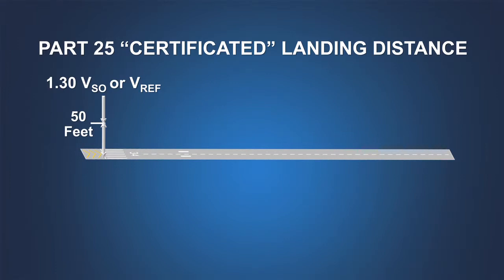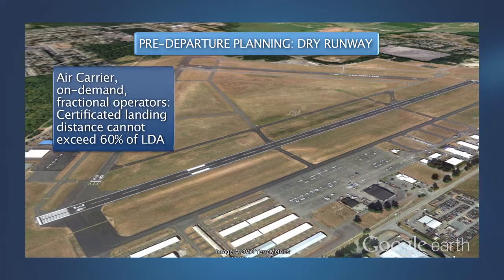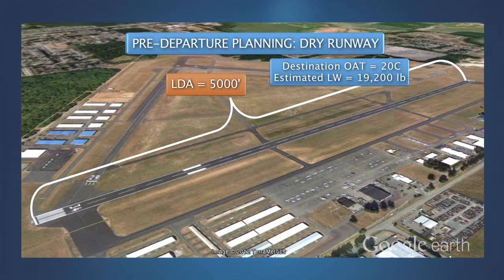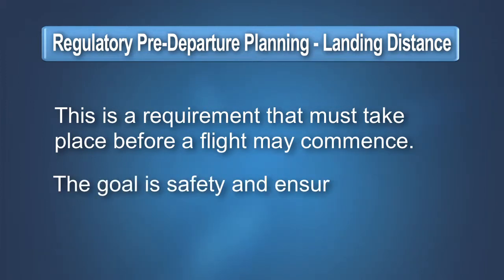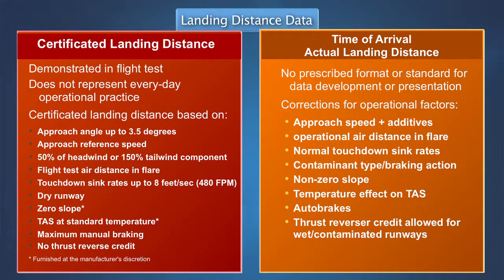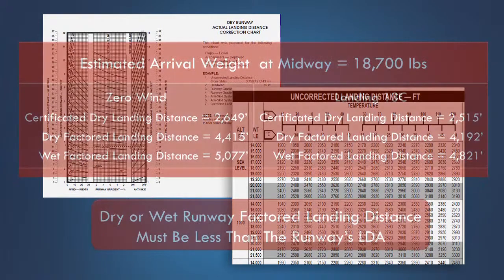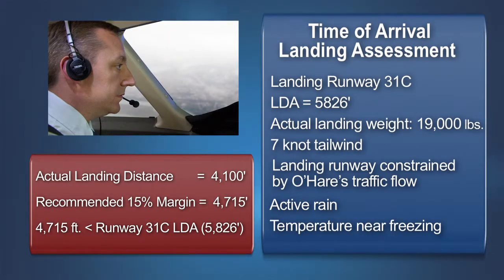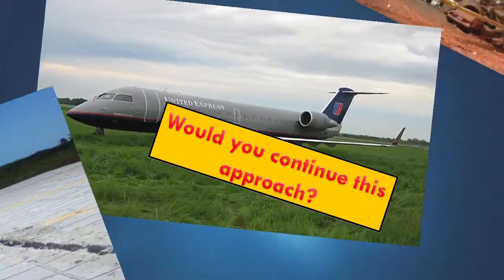Landing Distance Assessment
This video discusses the landing performance requirements in transport category airplanes. It reviews the part 25 certification requirements and their applicability to the landing distance data furnished in the AFM. It distinguishes between the weight limitations applicable at time of takeoff with respect to landing field length for part 121 and part 135 operators and the actual landing distance requirements upon arrival at the destination or alternate airport. Finally, it reviews the guidance contained in SAFO 06012 regarding landing distances assessments.